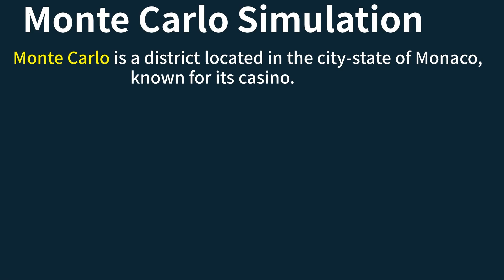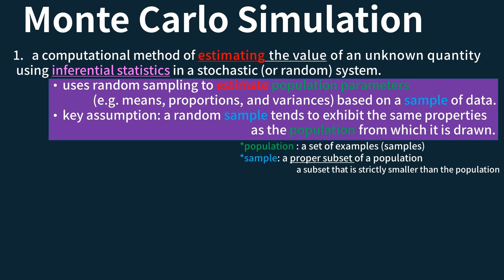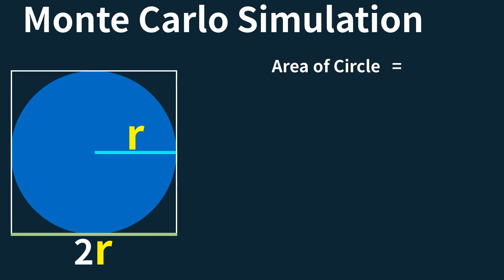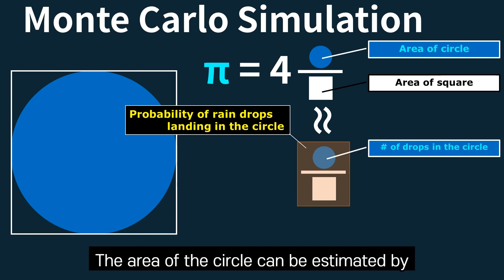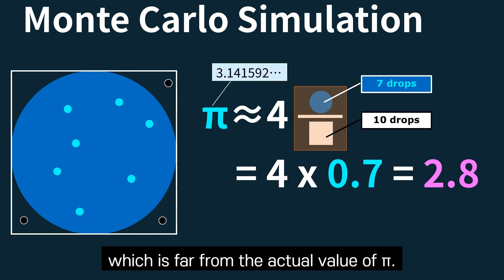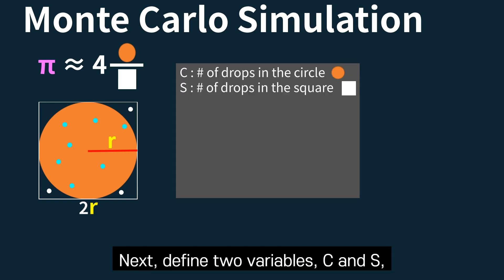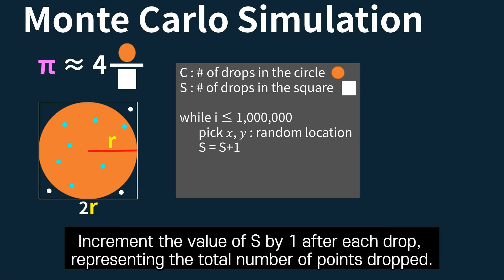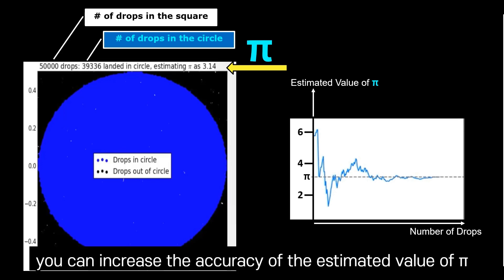Monte Carlo Simulation | Java Python C++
Tis video presents a fundamental algorithm for estimating π using Monte Carlo Simulation that can be applied to any programming language including Java, Python and C+.+
It also covers the background and theory behind Monte Carlo Simulation, giving learners a deeper understanding of this computational method. By the end of the video, viewers will be equipped to apply Monte Carlo Simulation to solve real-world problems in their respective fields using their own preferred programming language.